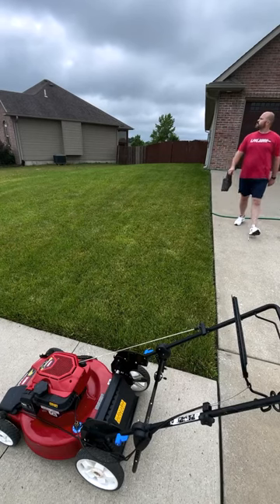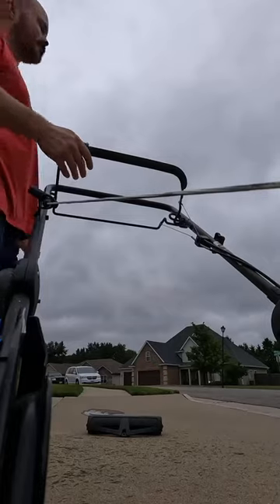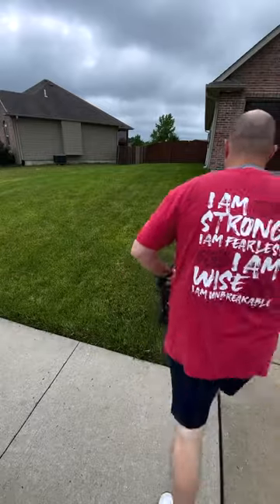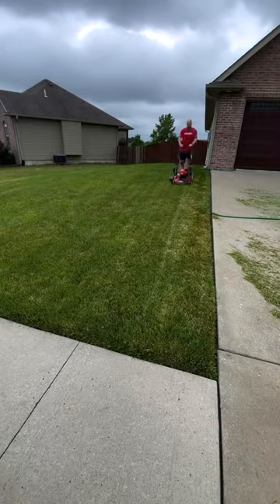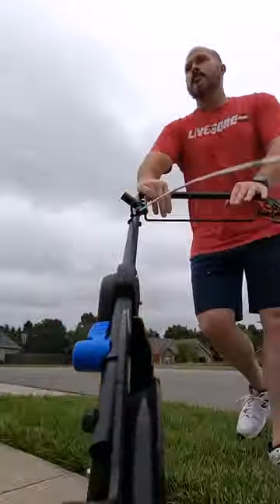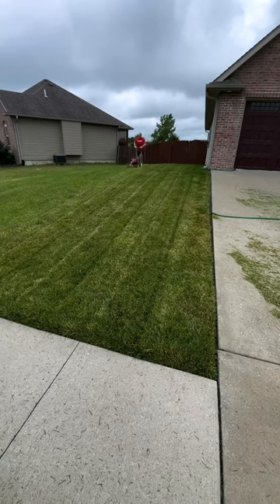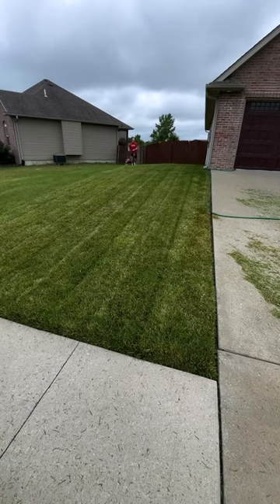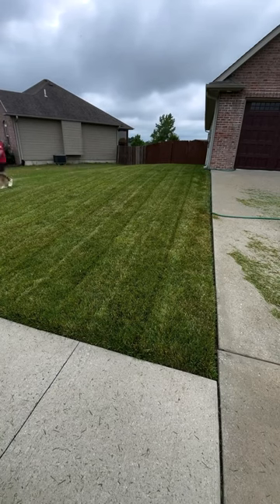What will you do when the lawn gets wet? | MowerLiving.com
When it's too wet but you gotta mow... What will you do when the lawn gets wet

➤ Address: 727 W Oak St, Fairview City, Kansas 66425, United States